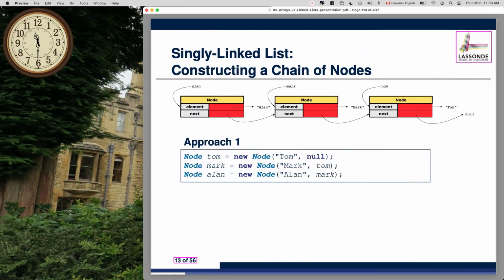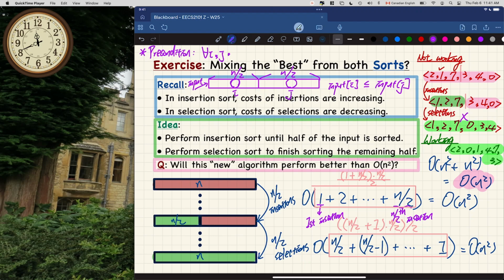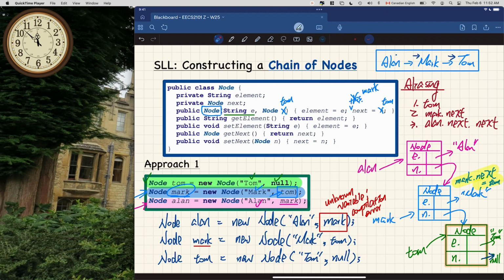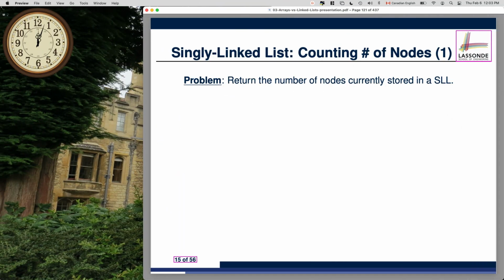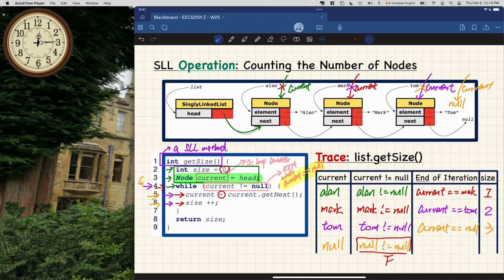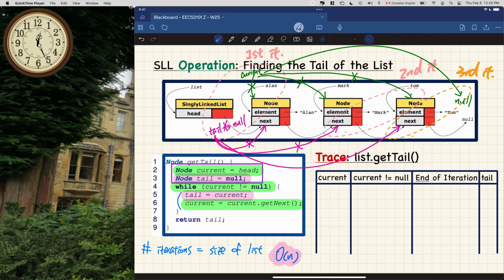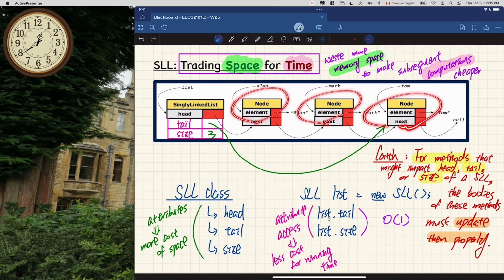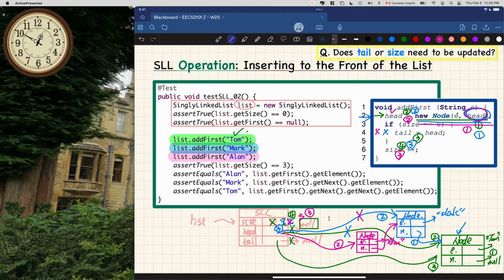[HD] EECS2101Z W25 - 2025-02-06 - List Constructions, getSize, getTail, Trading Space for Time